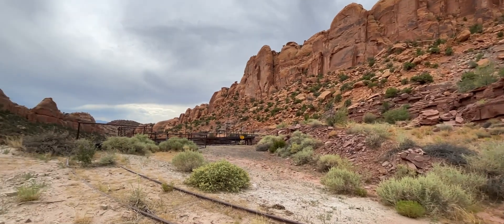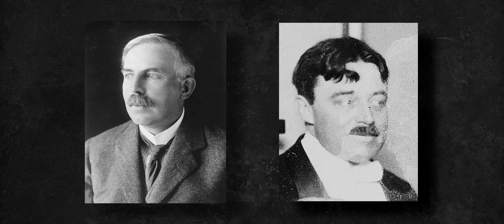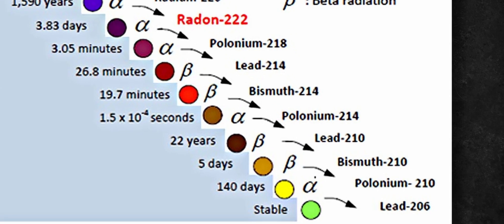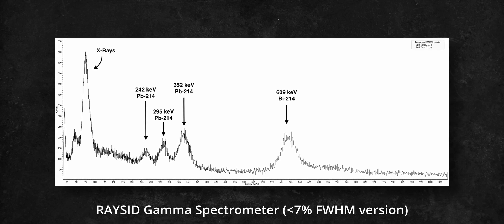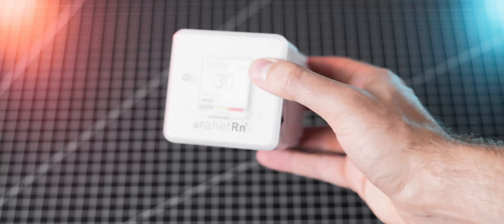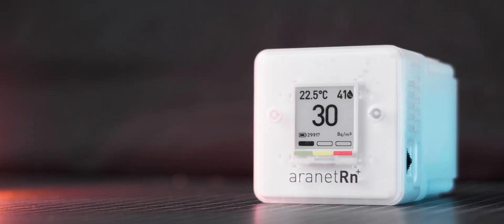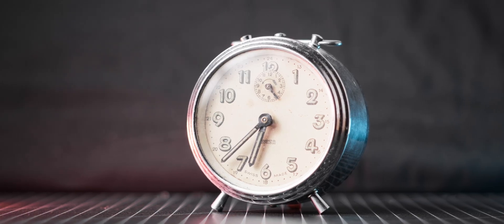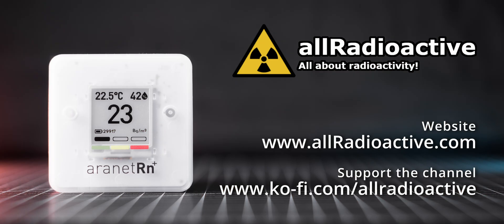What People Forget When Collecting Uranium Minerals...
In today's video we explore the radioactivity and dangers of a radioactive noble gas that is the second leading cause of lung cancer, Radon 222!

Stay Active!
allRadioactive